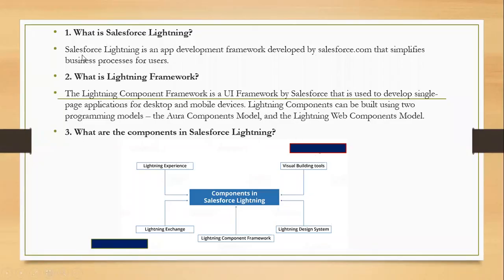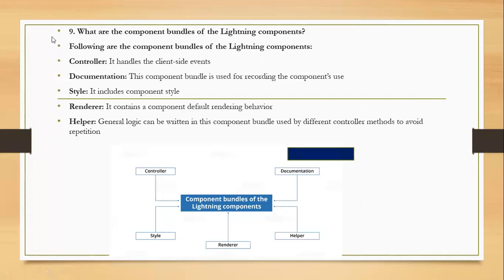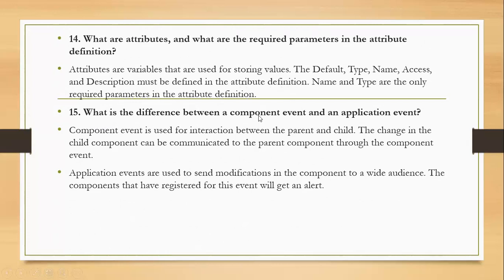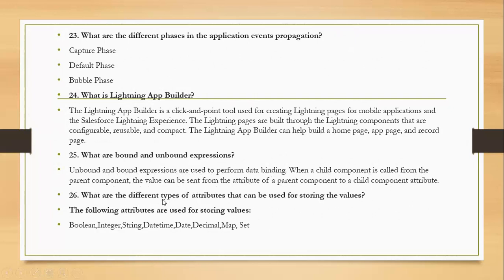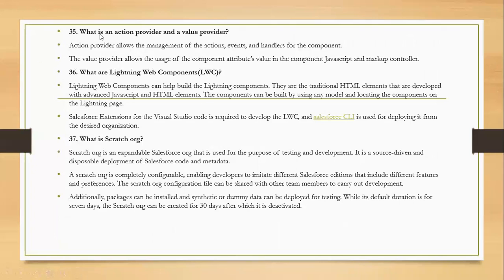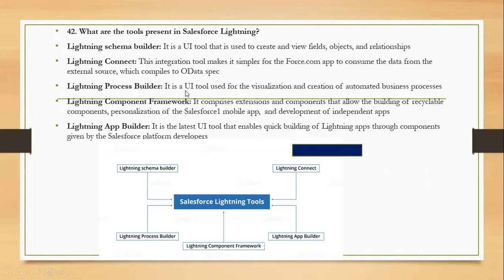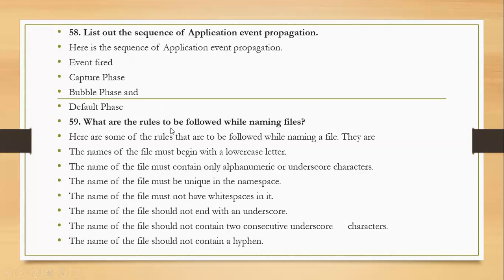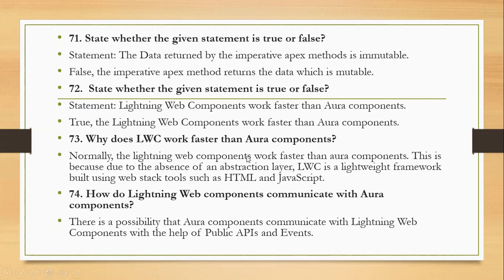Top 75+ LWC Salesforce Technical Interview Questions & Answers | For Beginners 2023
Top LWC -Lighting Web Components Salesforce Technical Interview Questions & detailed answers' is a User interface framework for the Salesforce platform. It is a programming model used for building custom web components. LWC is a new programming model for building Lightning components on the Salesforce platform. The base computer languages used are HTML and JavaScript.

LWC, or Lightning Web Component, is a programming platform introduced by Salesforce in 2023.